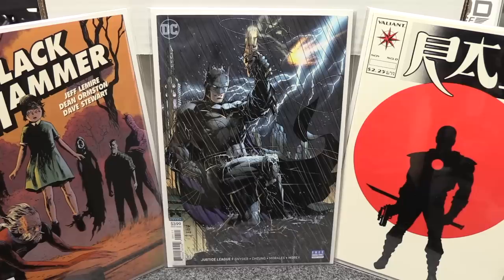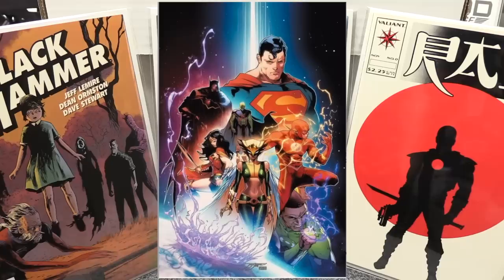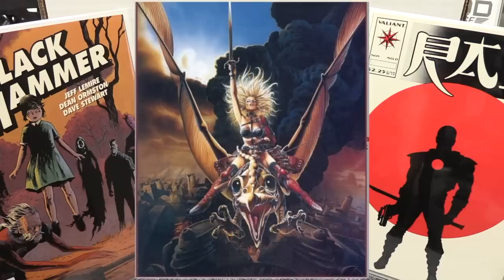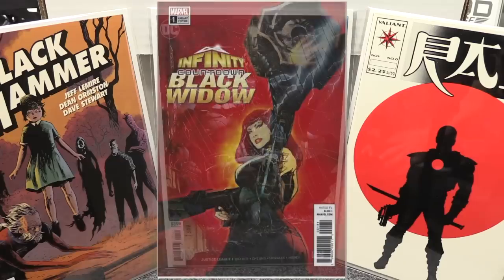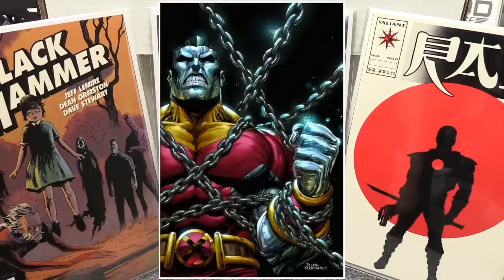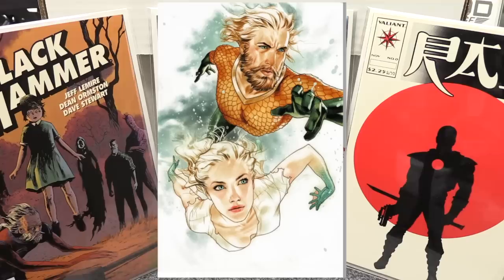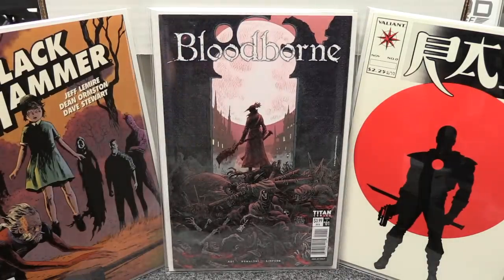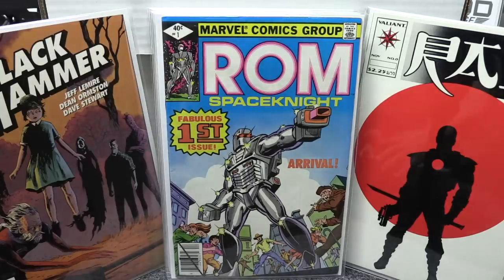Jim Comics Top Picks for NCBD June 20, 2018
My top picks for this weeks upcoming NCBD June 20, 2018. This week is quite a bit lighter than last week but there are a few good gems hidden in the pile. Forgot to mention Green Lanterns 49 cover B. Look for that one if you can find it.

Some really nice covers again this week and I give you my top covers, top picks and 3 spec books.

Take care
Jim